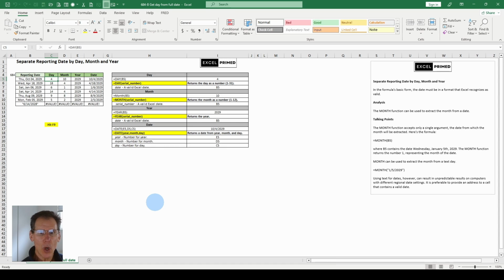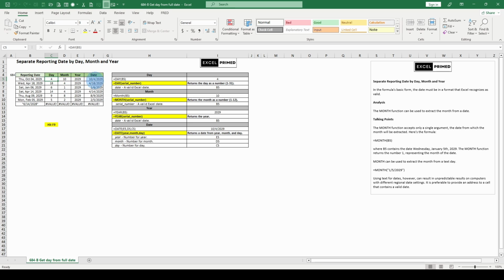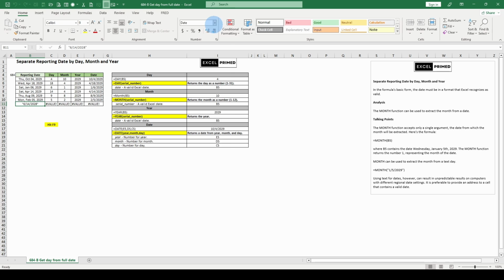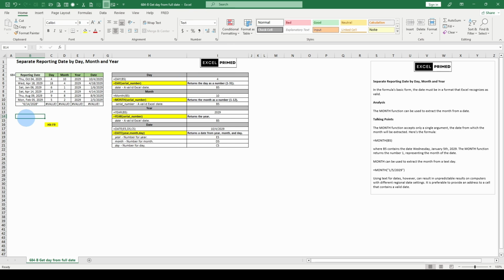Clean Up Your Excel Dates in Seconds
Want to break down dates in Excel without the headache? Learn how to extract day, month, and year with precision—no more formatting confusion.

This Excel video teaches beginners how to separate reporting dates by day, month, and year using the MONTH function.

The function extracts the month from a given date and returns a corresponding number. It is recommended to use valid dates in the formula instead of text to avoid compatibility issues.